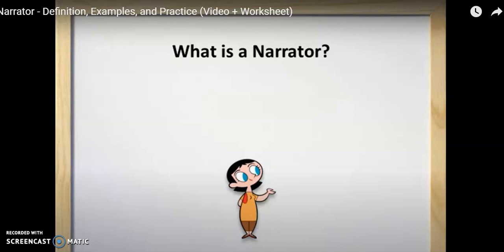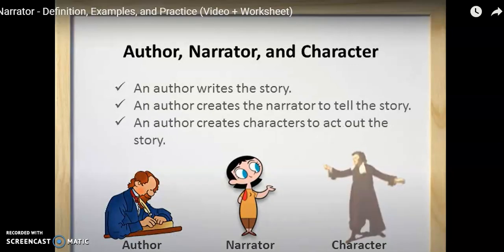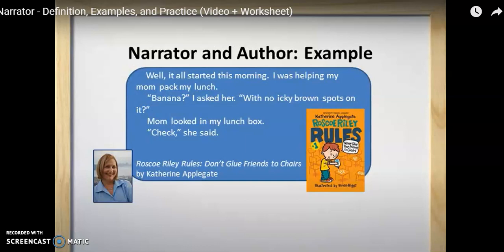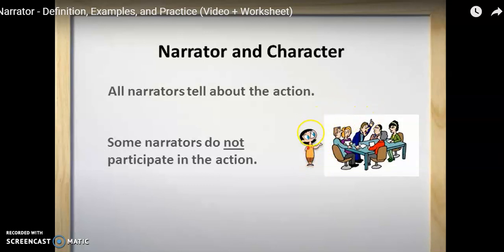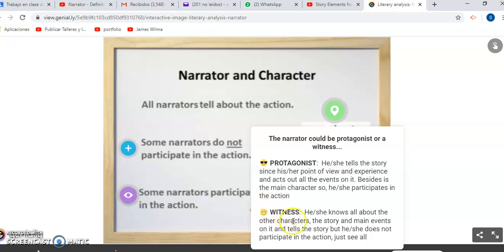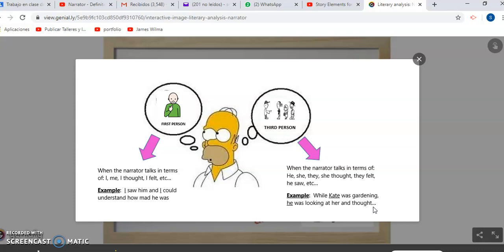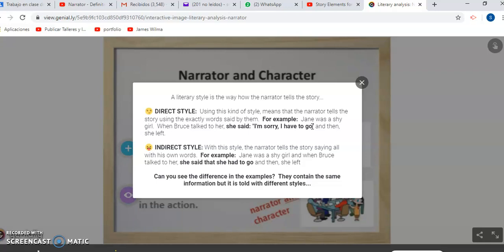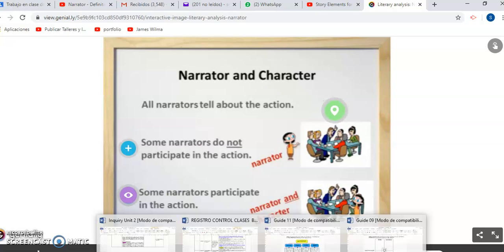Literary analysis narrator, time and place Part I